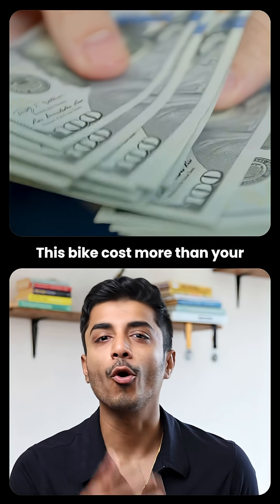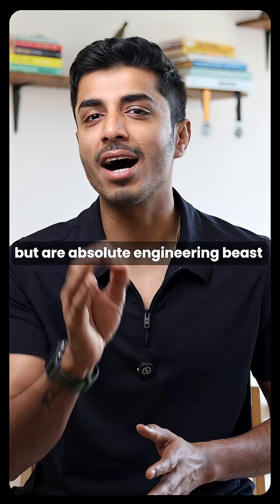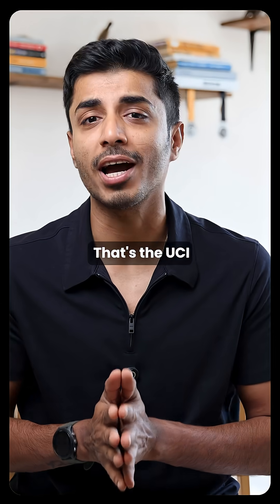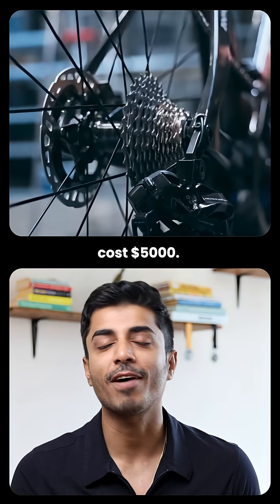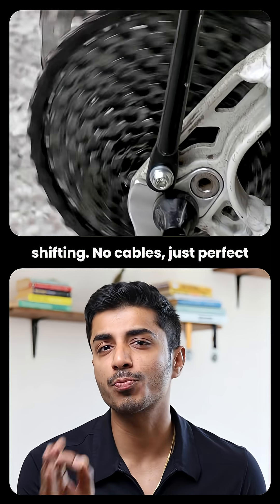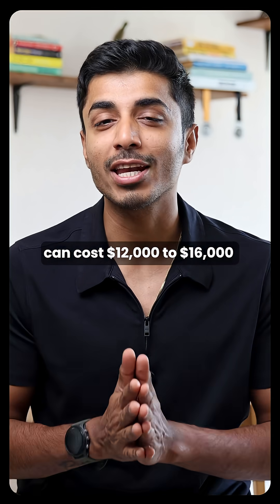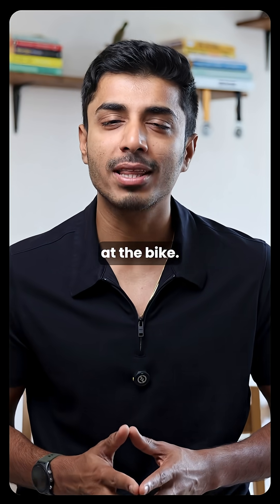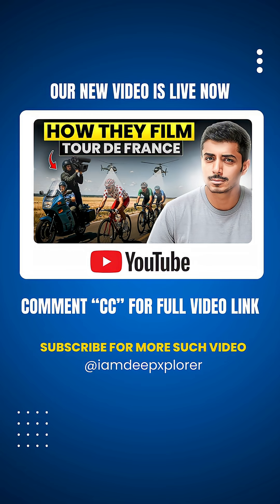🚴‍♂️ This Bike Costs More Than Your Car 💸 | Tour de France Tech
This isn’t just a bicycle… it’s a $16,000 engineering masterpiece. 🔥

✅ Under 7 kg (carbon fiber frame — the UCI minimum)
✅ Hidden cables + wind-tunnel tested aerodynamics
✅ $5,000 wheels that slice through air
✅ Power meter tracking watts in real time
✅ Electronic shifting — no cables, just click-click perfection

At 70 km/h down a mountain, this isn’t a bike — it’s a rocket on two wheels. 🚀

And here’s the wild part: the tech doesn’t stop at the bike. The race is filmed with motorbikes, helicopters, and even planes flying 10,000 ft above just to beam it to your screen. 📡